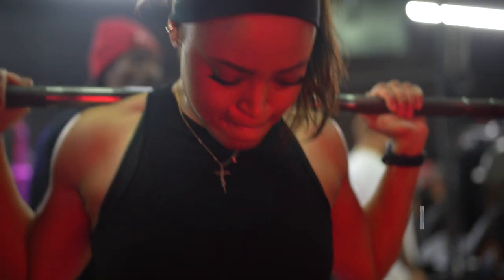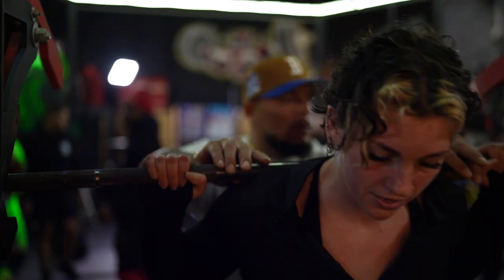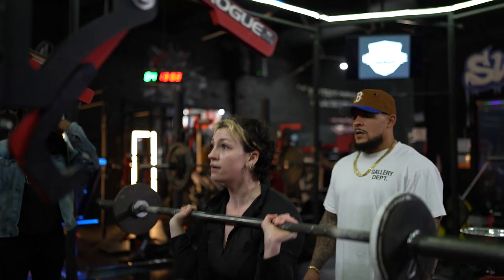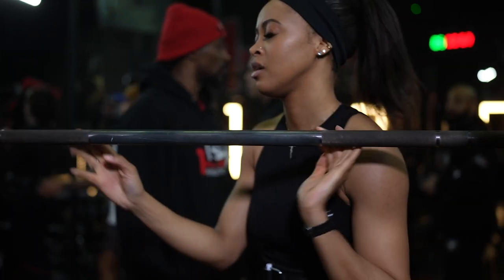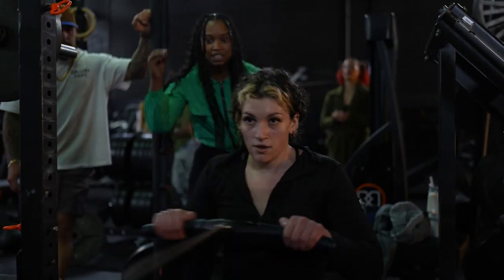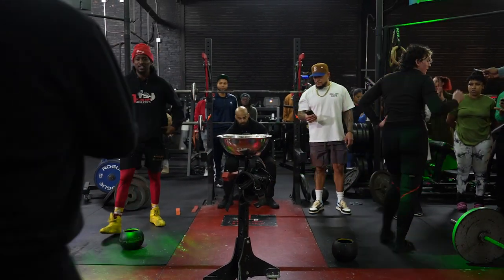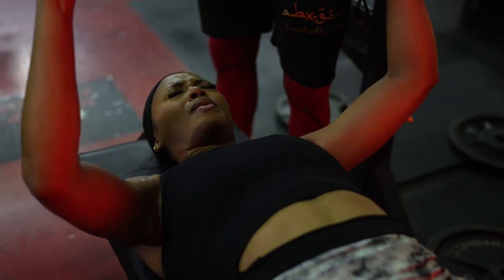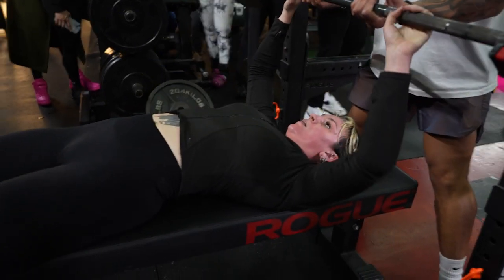Leah vs Chloe - Boston's Hybrid League Competition (2023)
2023 Hybrid League Competition by 1MoreRep Athletics

featuring: Leah vs Chloe

Executive Producer Jose the Animal & Dante luna
directed by Dante luna
Filmed by dante luna, Yuder Mezerene, Joseph Rivers
photography by @picraht

1More Rep Athletics:
14-16 Partridge Pl,  Boston, MA 02119